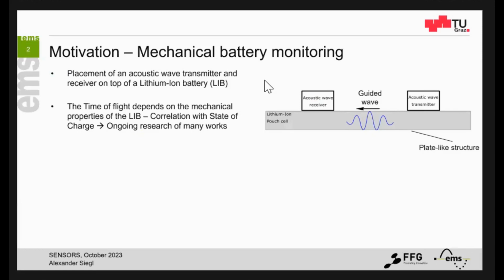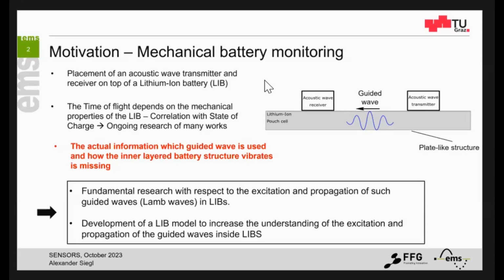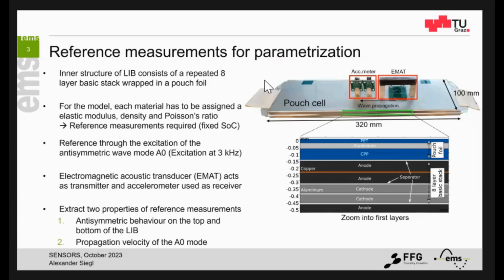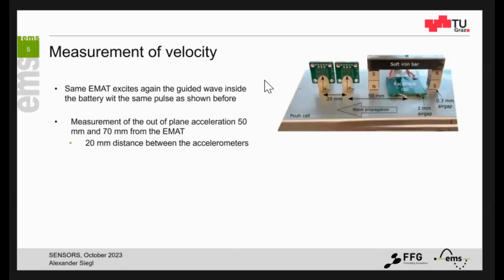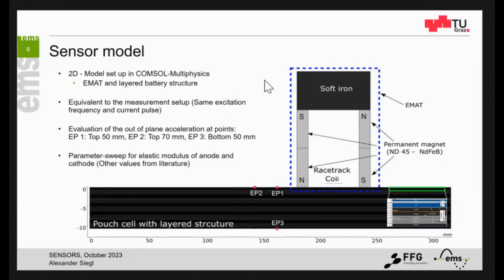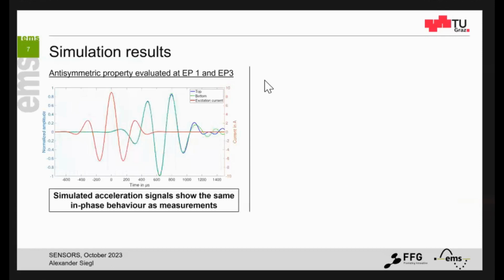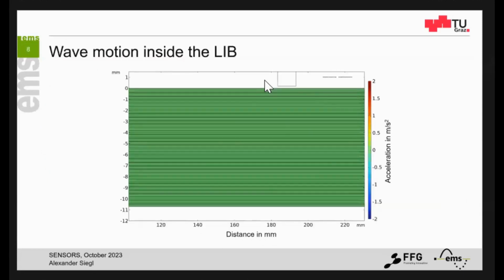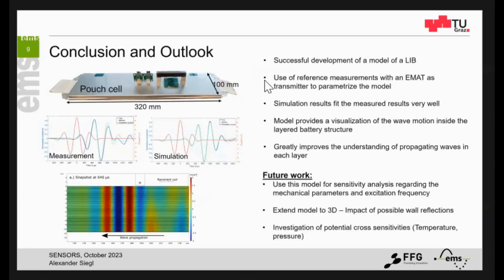A Sensor Model to Simulate the Excitation and Propagation of Lamb Waves in Lithium-Ion Pouch Cells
Title: A Sensor Model to Simulate the Excitation and Propagation of Lamb Waves in Lithium-Ion Pouch Cells
Author: Alexander Siegl, Bernhard Schweighofer, Hannes Wegleiter

Abstract: The demand for lithium-ion battery cell monitoring is growing rapidly as the number of cells used in various applications increases. A novel monitoring approach is based on the mechanical properties of the battery, which change during the charge/discharge process and during its lifetime. In this approach, an acoustic wave is generated inside the battery by a transmitter and propagates through the layered structure of the cell to a receiver. The propagation speed of the wave changes depending on the mechanical properties of the cell, and so does the measurable time of flight between the transmitter and receiver. To apply this monitoring approach, it is essential to understand how this wave actually forms and travels through the individual layers. To improve this understanding, a model is presented that simulates both the generation and propagation of the wave within the battery. The model is parametrized by performing reference measurements and a tear down analysis of the battery. The simulation result shows good agreement with the measurement results and also provides a visualization of the acoustic wave motion within the cell.